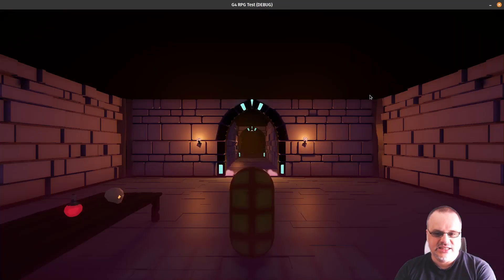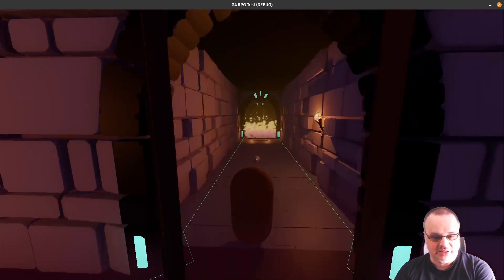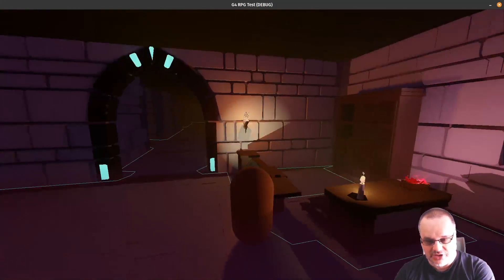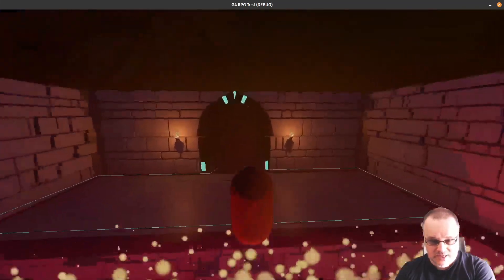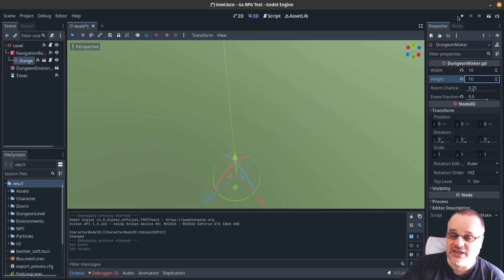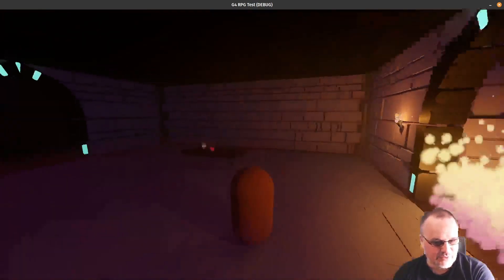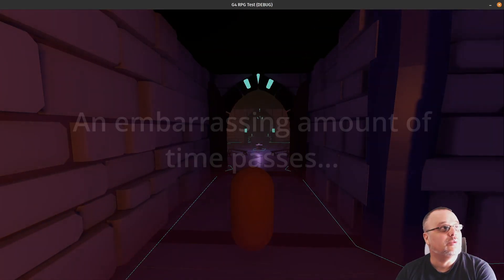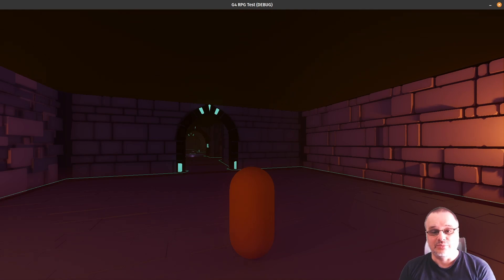Your Godot 4 Action RPG Update: Godot 4 alpha 2!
Yann shows us the first exploratory steps of the action RPG project in Godot 4!